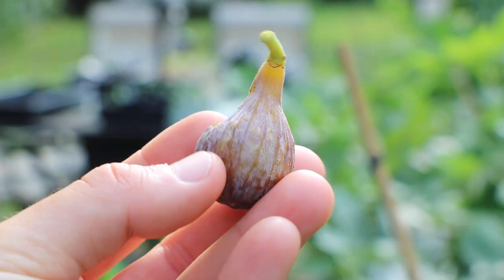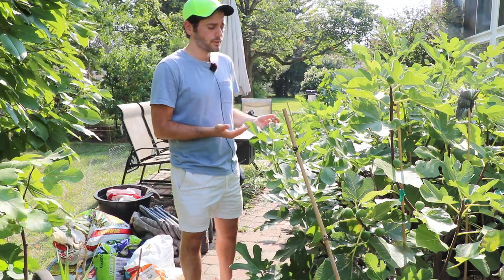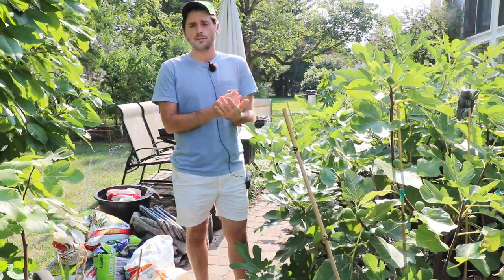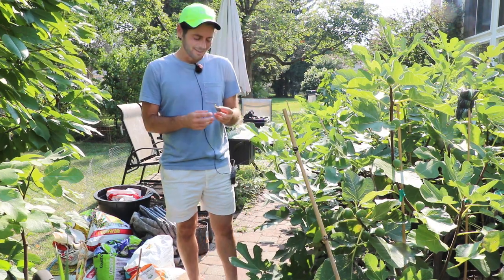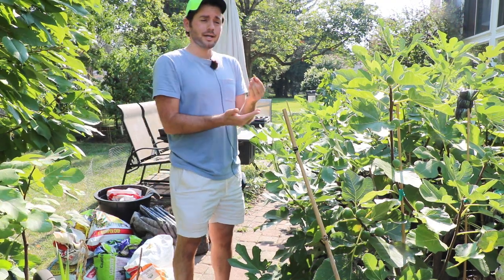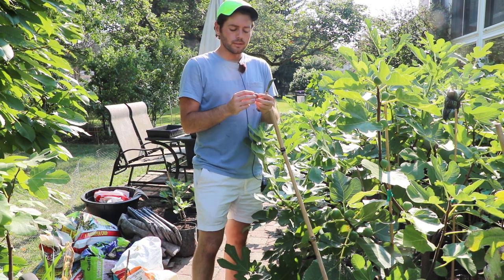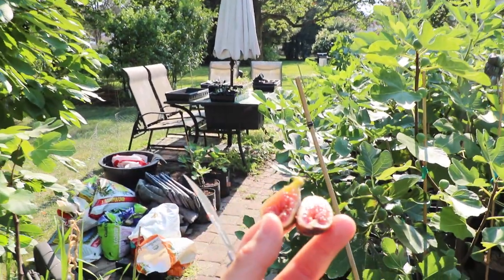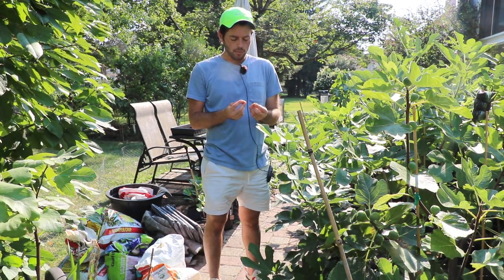Blue Celeste - Reviewing "the One" Fig Tree